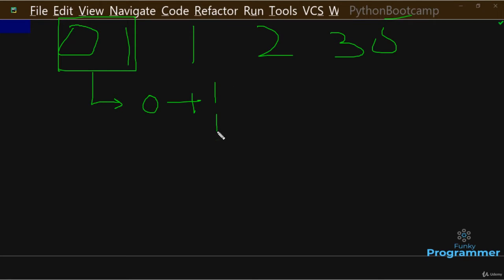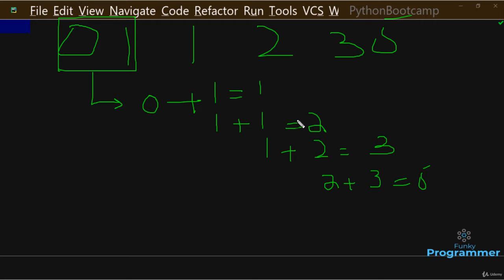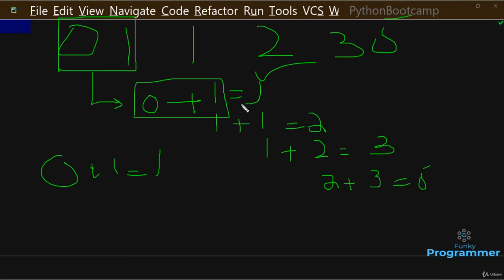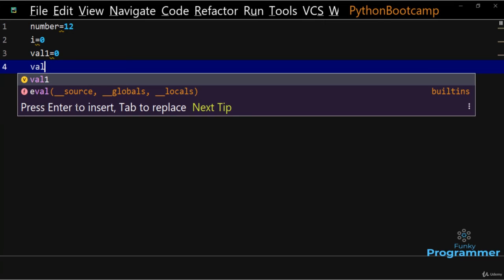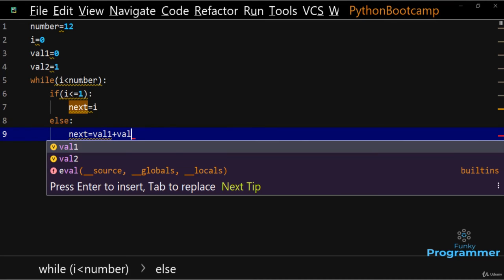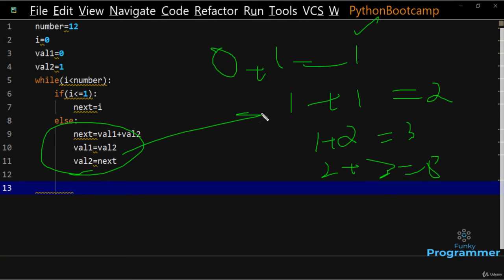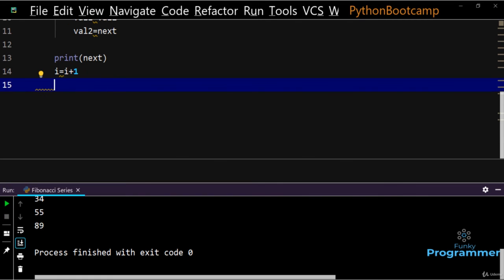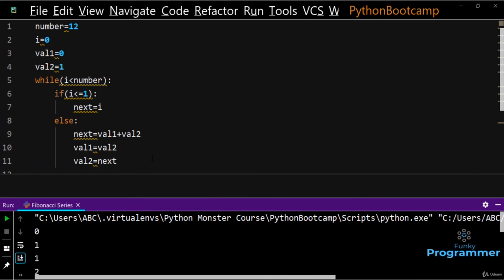13 Fibonacci Series in Python